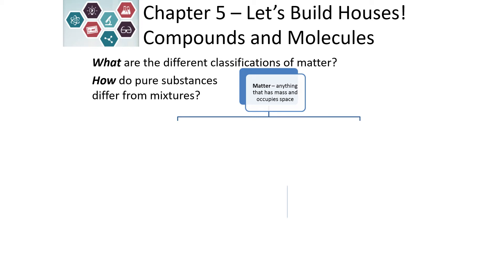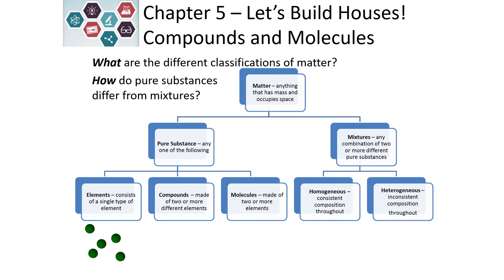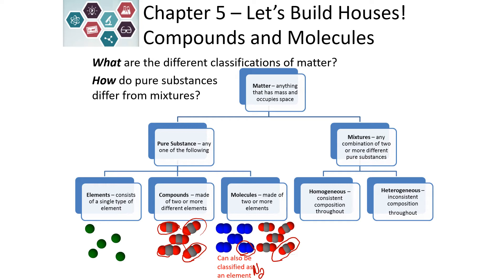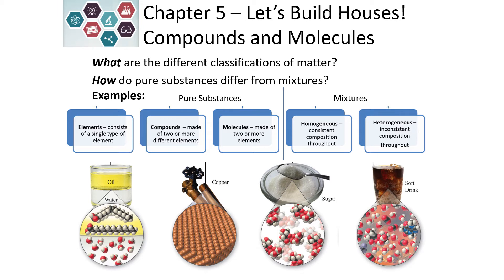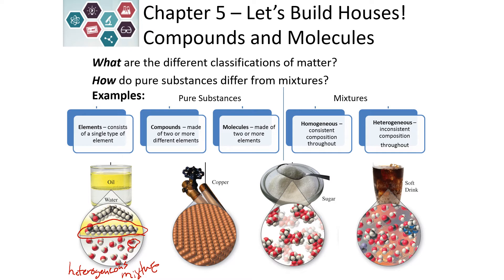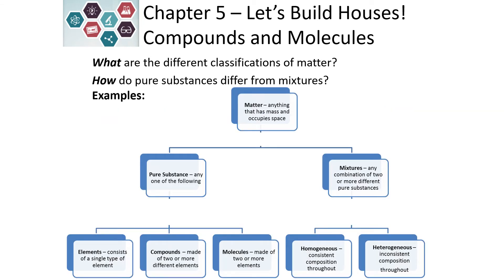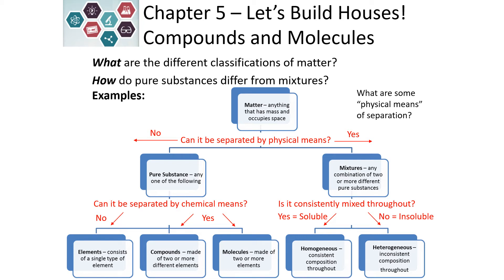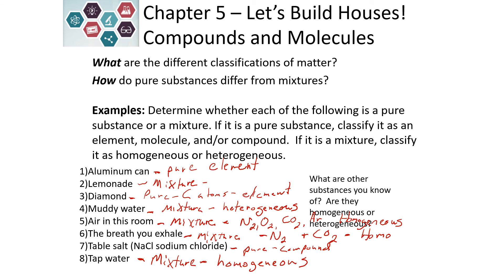Chem 100 Chapter 5 Video 2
Classifying Matter